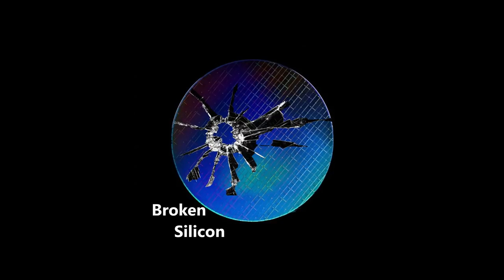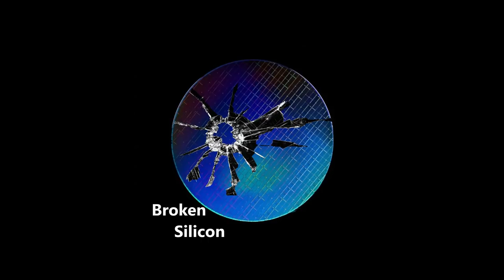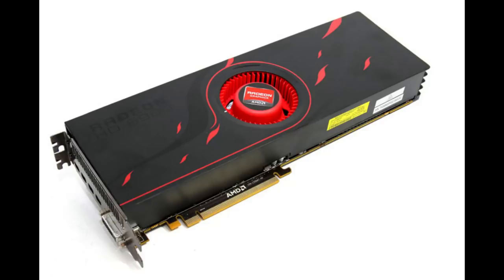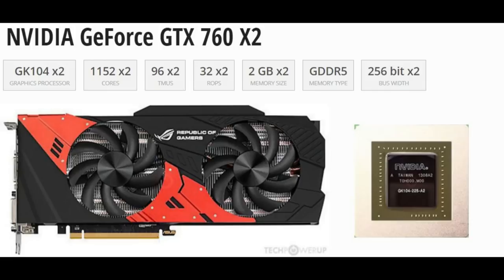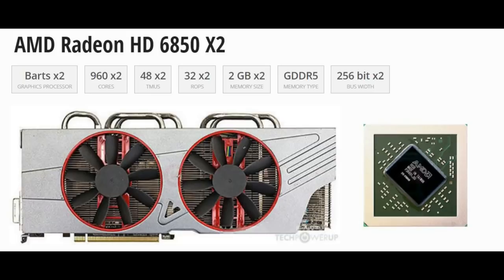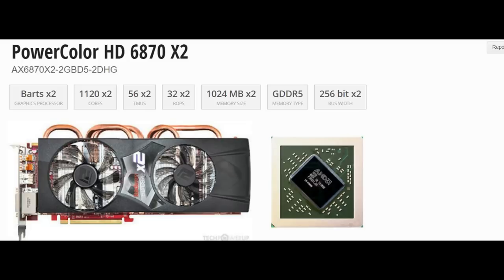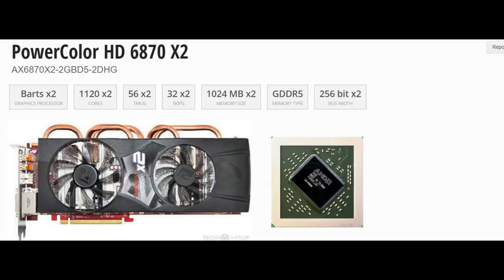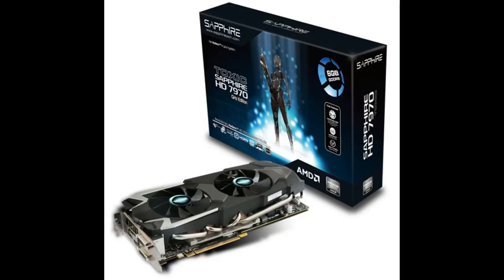The Era of Amazing AIB GPU’s [Broken Silicon 11]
I first got really heavy into PC Hardware in 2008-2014, and back then AIB's created incredibly unique cards that made it feel like 3 or 4 players were in the space.  TIMESTAMPS:
1) Intro 0:25
2) Interesting Dual Cards 3:14
3) TOXIC Editions of GPU’s 7:37
4) High End Low-Profile Cards 14:05
5) What’s my point?  18:08
6) Reader Mail Questions 20:45